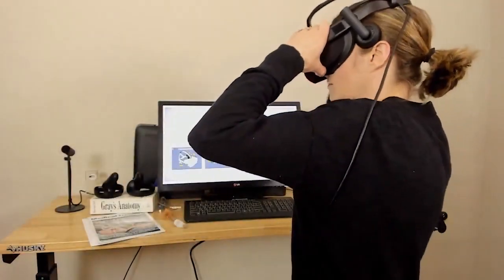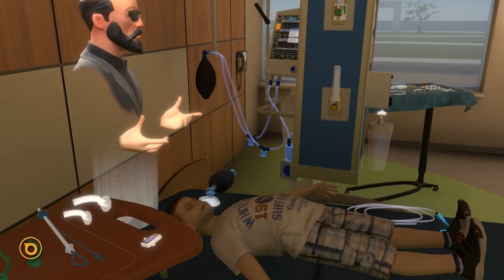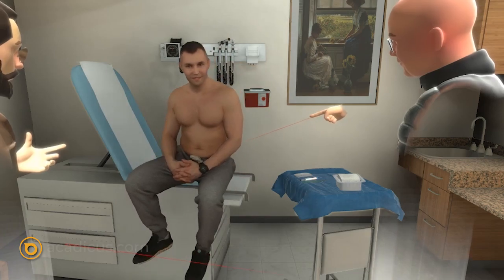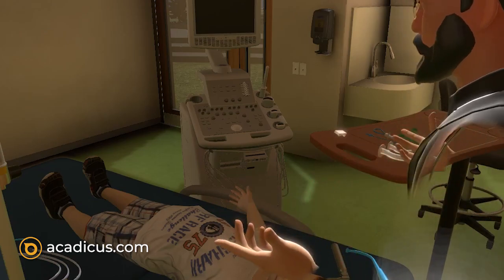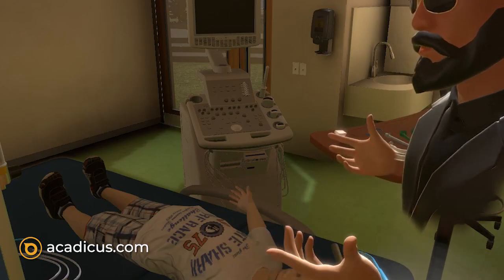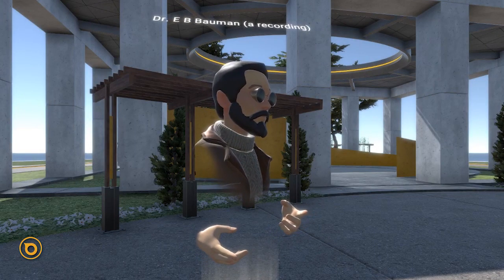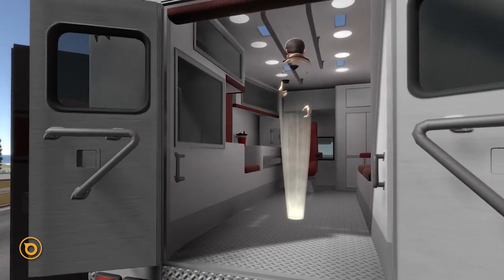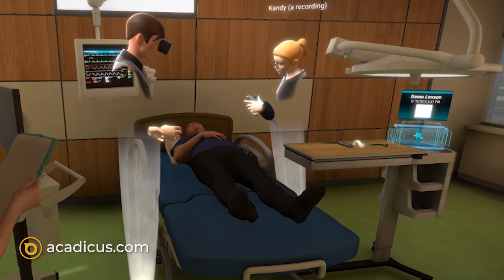Teach and Learn in VR with Acadicus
Acadicus is a virtual learning platform that allows anyone to teach and learn in VR by providing everything needed to access, create and share content created by instructors.